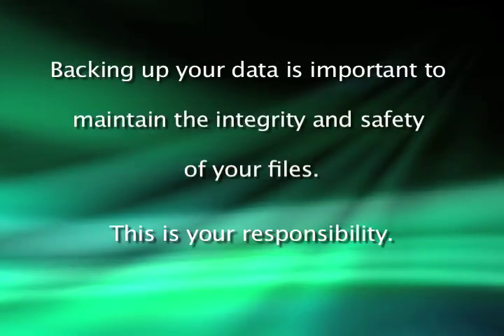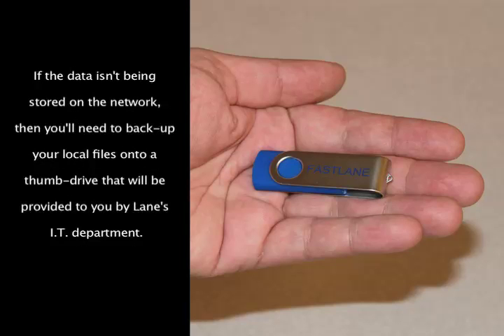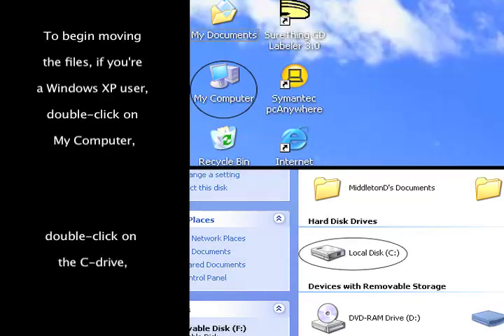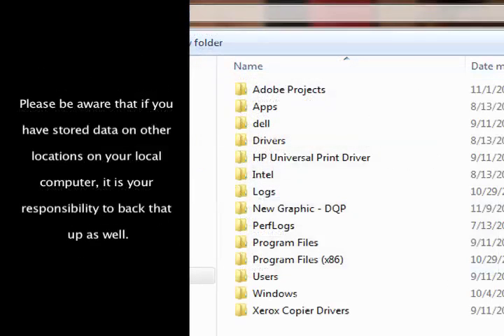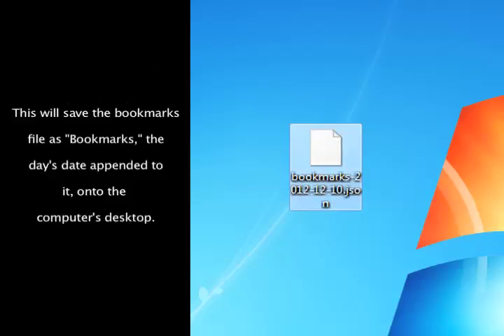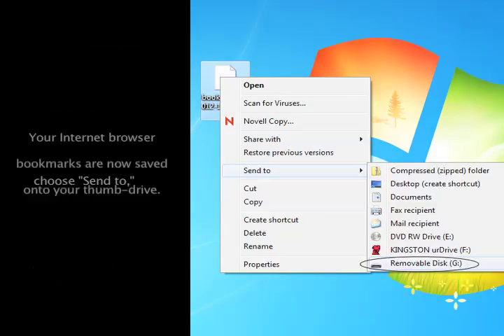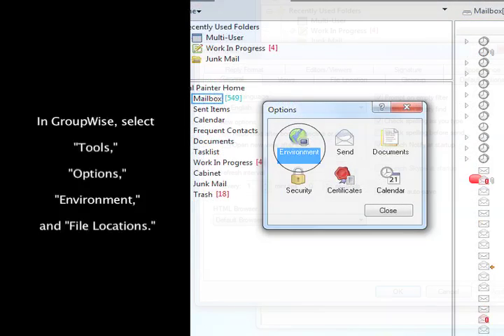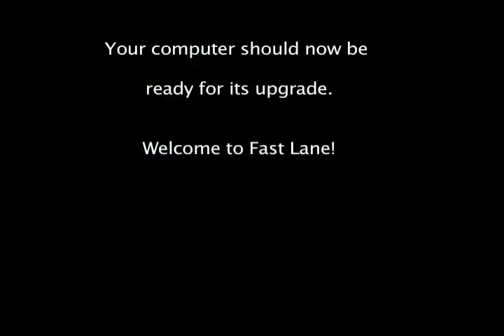Fast Lane data transfer instructional video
The Fast Lane video to assist users in backing up and transferring their data before the Fast Lane upgrade is performed on their workstation.